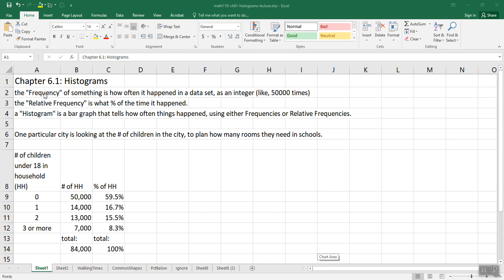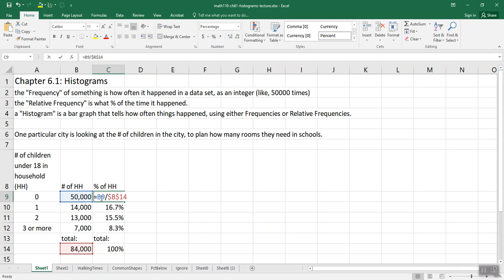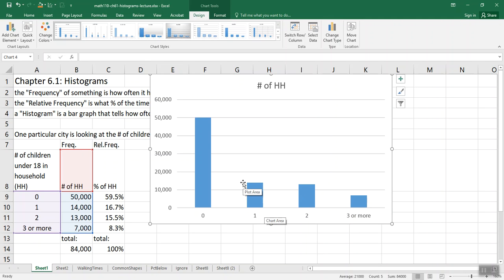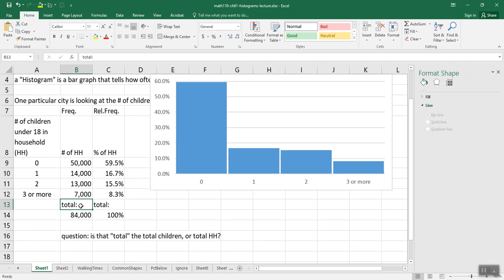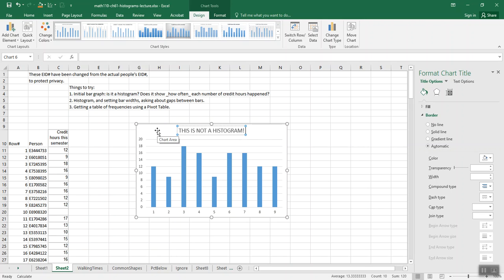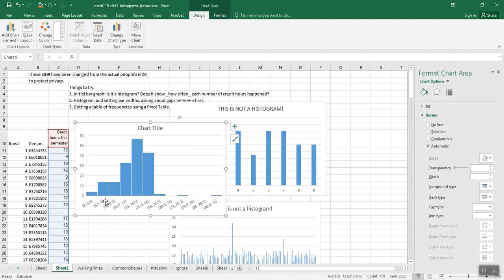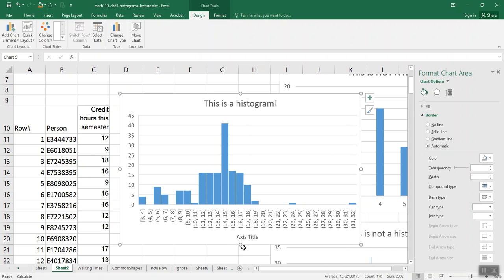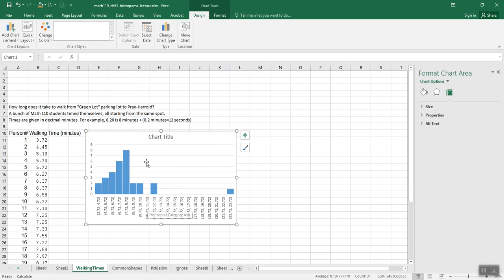math110 ch6.1 histograms part 1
I am showing how to do stuff in Excel because it's a useful skill in general, but I won't be requiring you to make histograms (in Excel or by hand) in this course, just interpret them. So, focus on what histograms are, are not, what they say about a data set, how to describe them, and how to analyze or interpret them